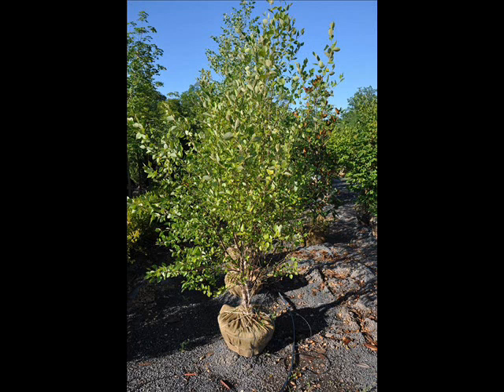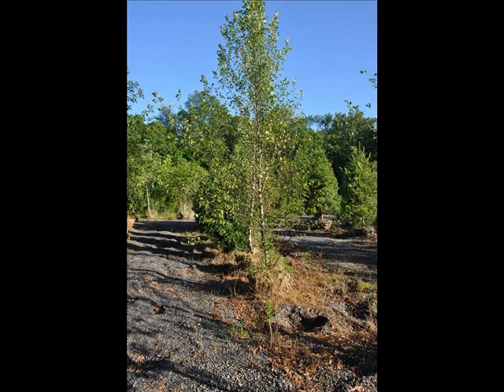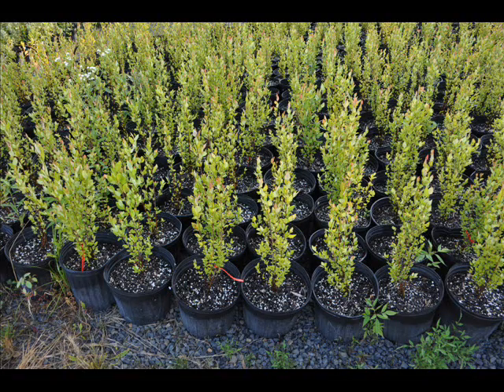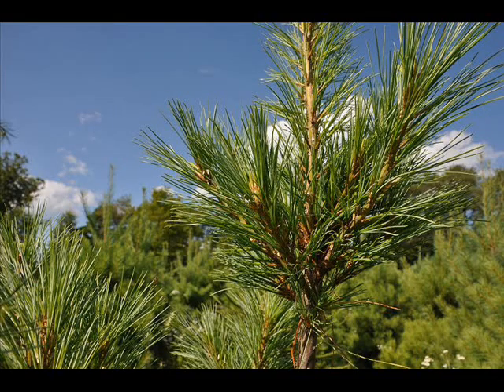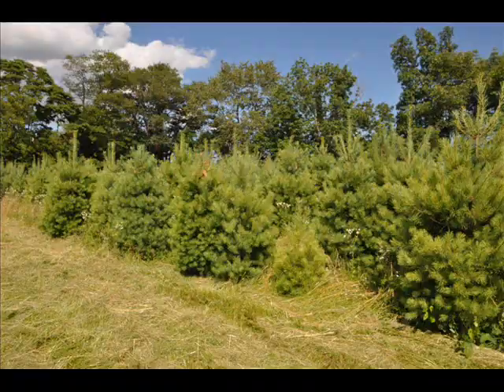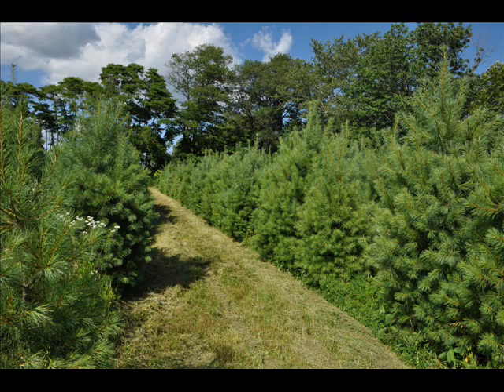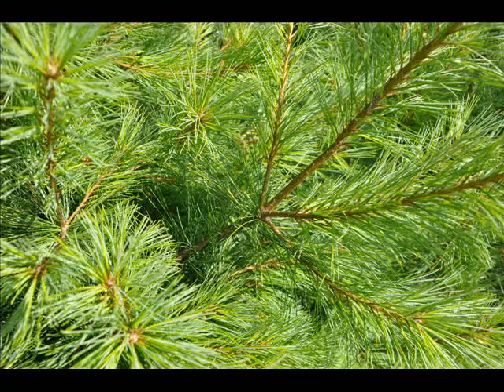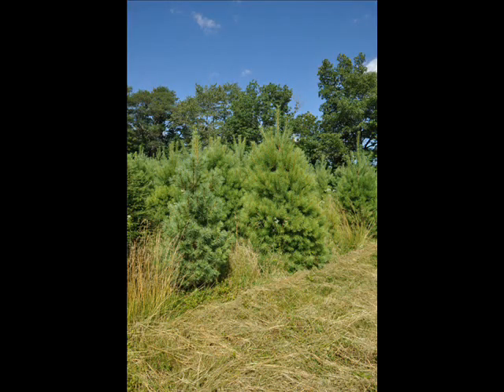River Birch Tree We Grow and sell in NYC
Title: HOW to Grow and Maintain a Healthy Birch Tree

Author: Katovich, Steven; Wawrzynski, Robert; Haugen, Dennis; Spears, Barbara

Date: 1997

Source: NA-FR-02-97. [Radnor, PA]: U.S. Dept. of Agriculture, Forest Service, Northern Area State & Private Forestry

Station ID: FR-NA-297

Description: Birch trees are prized for their outstanding bark characteristics and their graceful delicate foliage. Numerous species and cultivars are used in landscapes, and almost all are distinctive in bark coloration, growth form, and susceptibility to certain insect pests. Though homeowners often desire birch as an ornamental tree, they soon discover that birch can be very difficult to maintain as a healthy, long-lived specimen. In many landscapes, birch trees begin to decline within a few years, and many trees die well before reaching maturity. A healthy birch tree should be able to survive and thrive for 40-50 years. In many yards, however, it is not unusual for birch trees, especially the white-barked birches, to die well before reaching 20 years of age.

View and Print this Publication ( )

Publication Notes:

•We recommend that you also print this page and attach it to the printout of the article, to retain the full citation information.
•This article was written and prepared by U.S. Government employees on official time, and is therefore in the public domain.